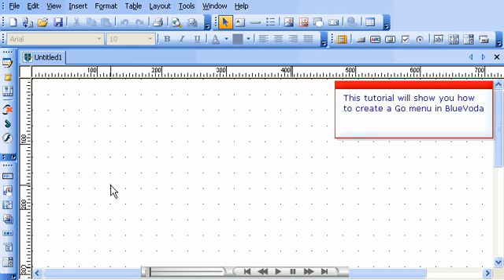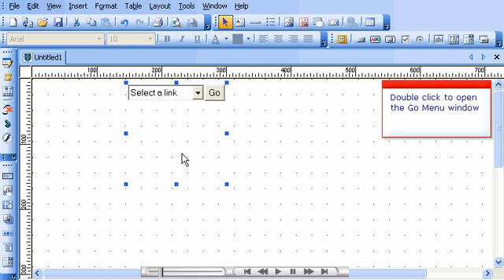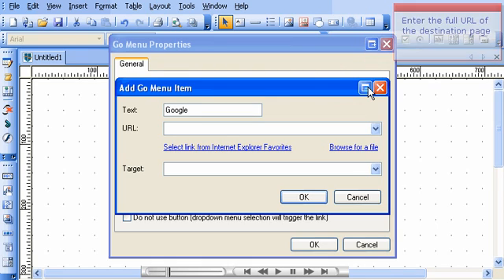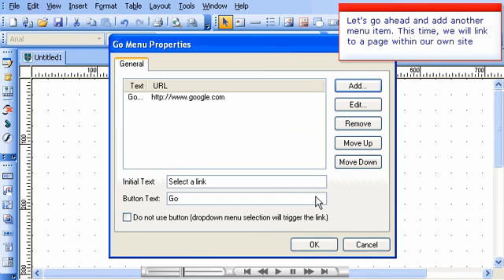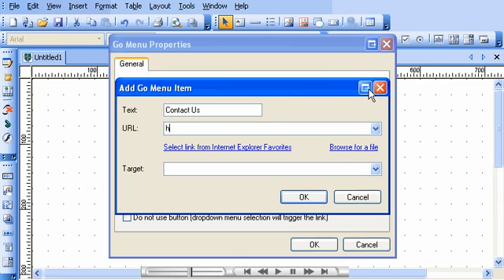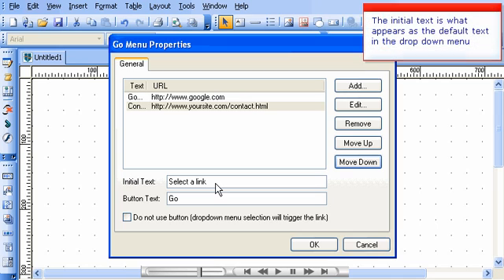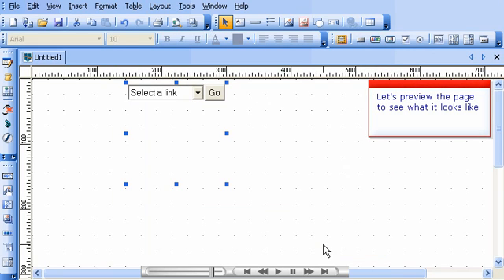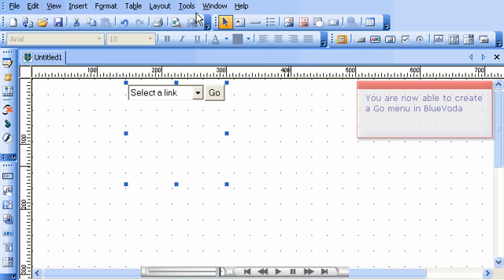Creating a Go menu with Bluevoda website builder from VodaHost web hosting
Creating a Go menu (hyperlinking with a drop down menu) with Bluevoda website builder from VodaHost web hosting